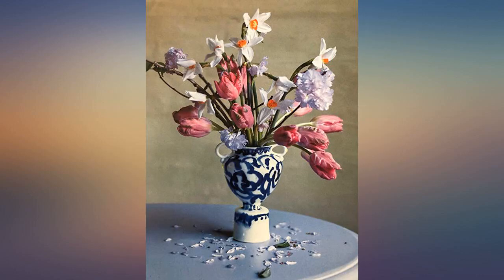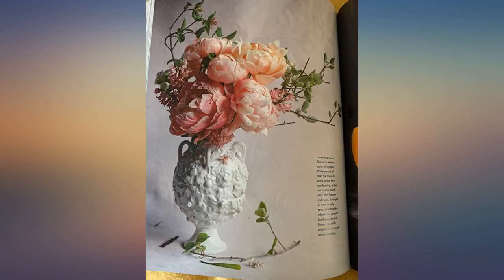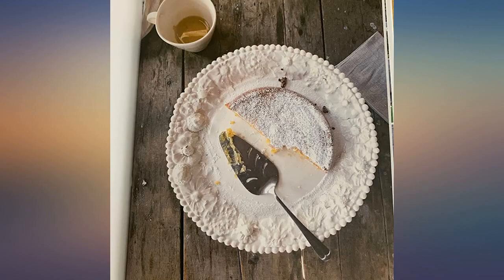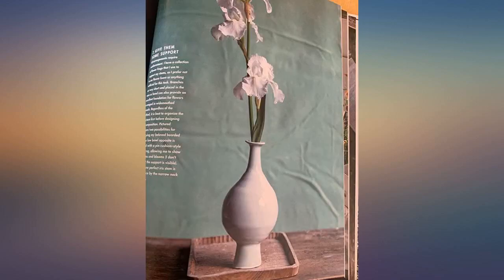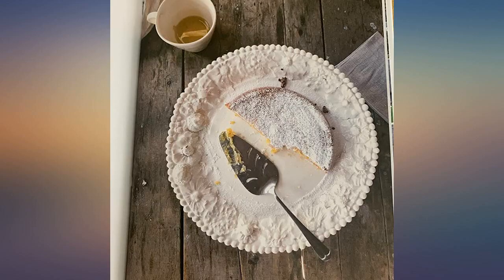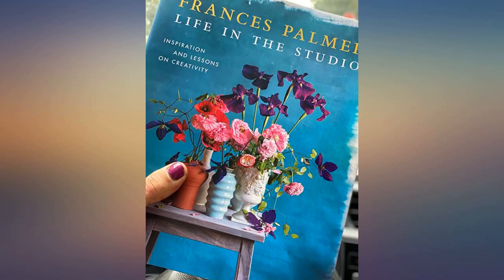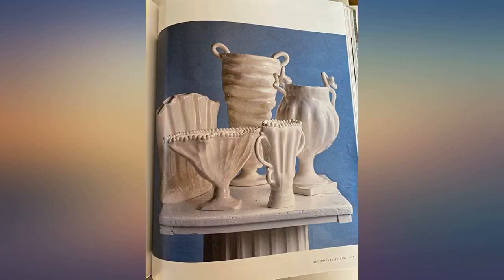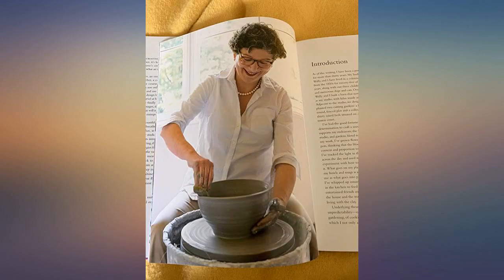Life in the Studio: Inspiration and Lessons on Creativity review